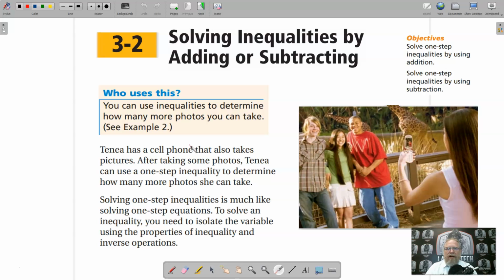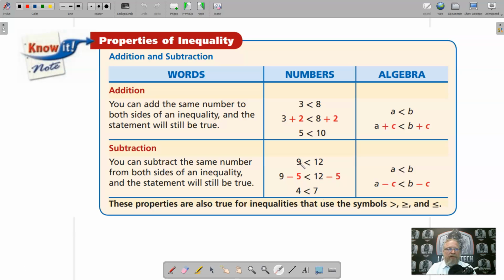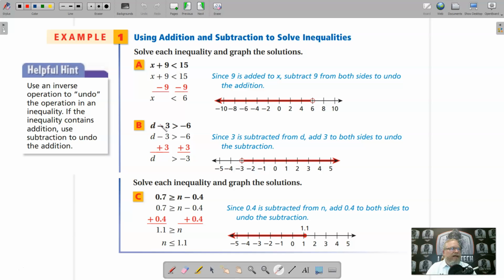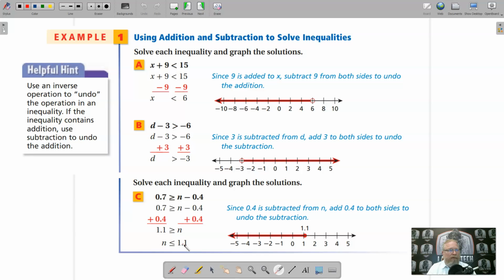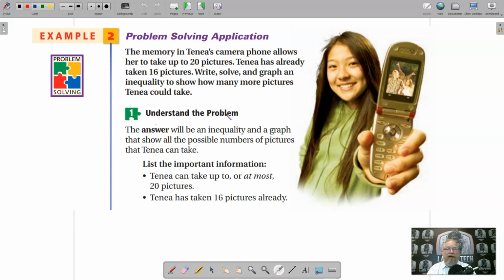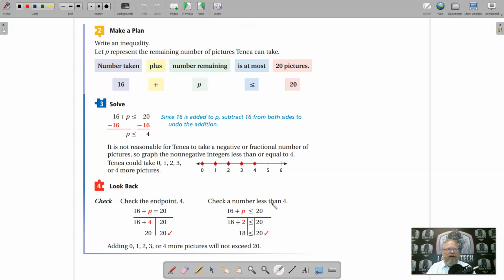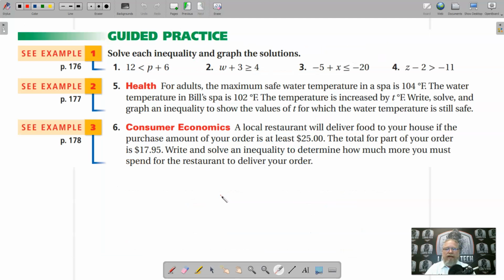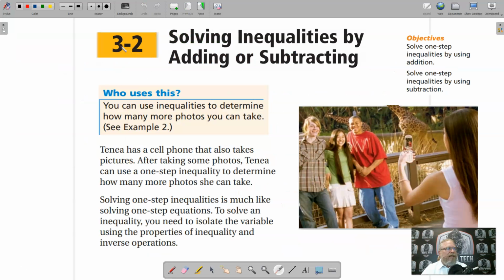TB A1 3-2 Solving Inequalities by Adding or Subtracting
This video is a presentation of Chapter 3, Lesson 2 of the Algebra 1 textbook. The title of the lesson is "Solving Inequalities by Adding or Subtracting."